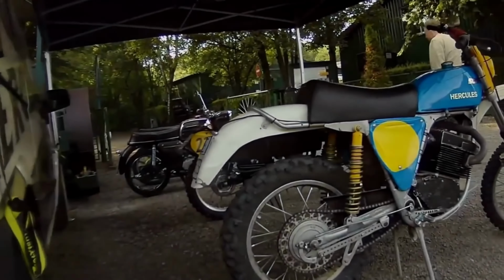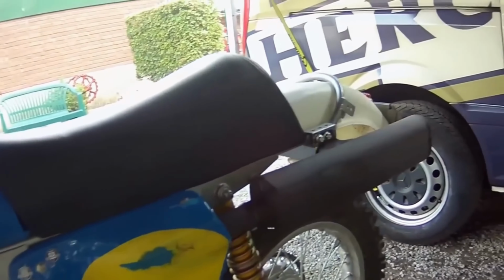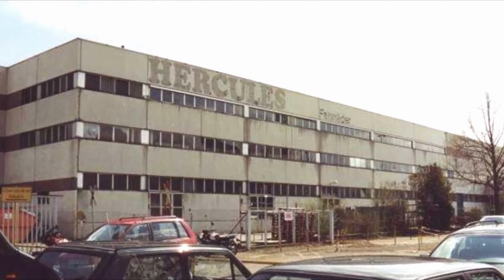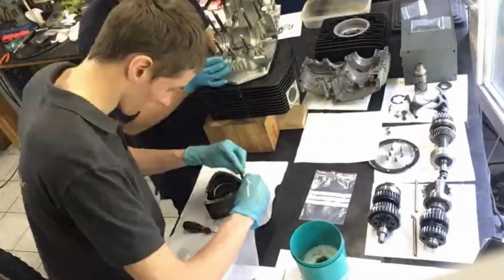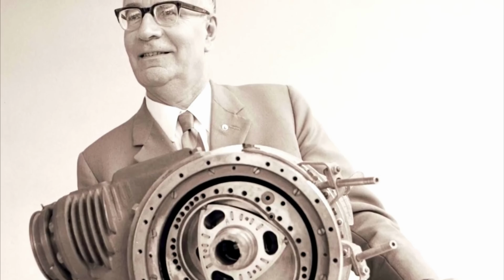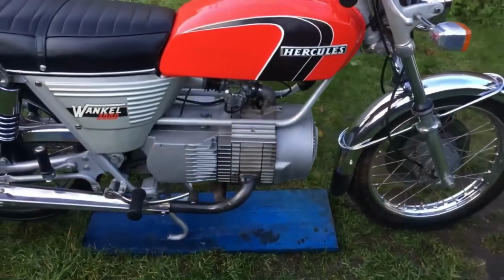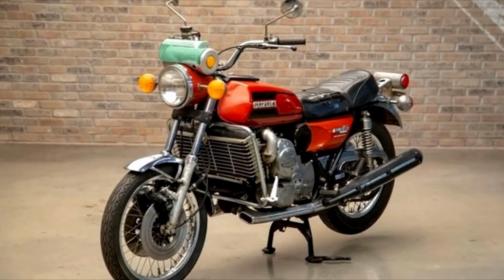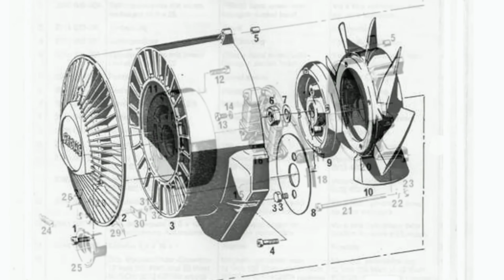FIRST IN THE WORLD DIRT BIKE WITH ROTARY ENGINE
Venture into the thrilling world of motorcycle history with our latest video, as we explore the iconic Hercules Wankel 502 GS, a groundbreaking machine that revolutionized the dirtbike industry.

The Hercules Wankel 502 GS was a trailblazer, being the first-ever dirtbike motorcycle to boast a powerful Wankel engine in its production. Originally relying on a two-stroke fuel mix for engine lubrication, this innovation later evolved with the implementation of an oil injector for improved performance.

Between 1974 and 1976, approximately 1800 of these exceptional motorcycles were sold under both Hercules and DKW badges, capturing the hearts of enthusiasts worldwide. The United States witnessed the production of a few rare off-road Wankel-powered motocross models, making them true gems for collectors and vintage bike aficionados.

One of the most fascinating aspects of the Hercules Wankel 502 GS is its unique design – the virtually vertical positioning of the crankshaft served a dual purpose of providing a shorter wheelbase and enhanced cooling. At first glance, the engine may appear conventional, resembling a standard two-stroke, but a closer inspection uncovers its hidden gem – the powerful Wankel engine, a marvel of engineering.

Join us as we delve into the captivating legacy of the Hercules Wankel 502 GS, uncovering the untold stories and the passion behind its creation. Witness these rare machines in action, as we pay homage to the ingenuity that forever transformed the world of dirtbike motorcycling.

Thanks to:
Hachemuehle
Manny Bernardez
wankelgs
Klaudya155
morini500dave